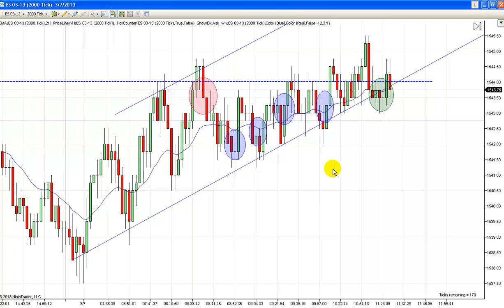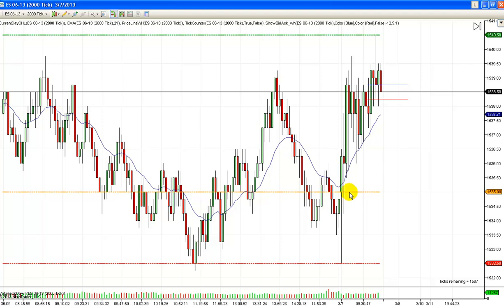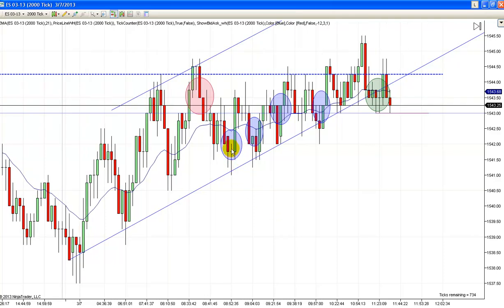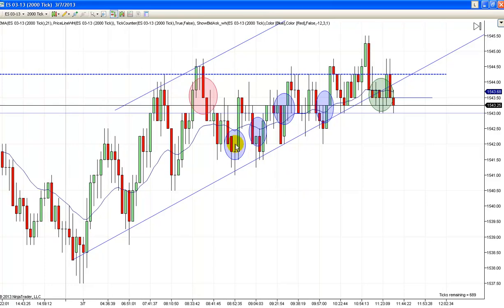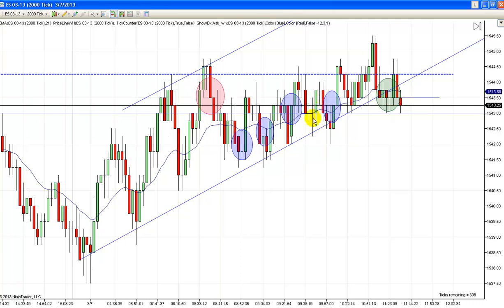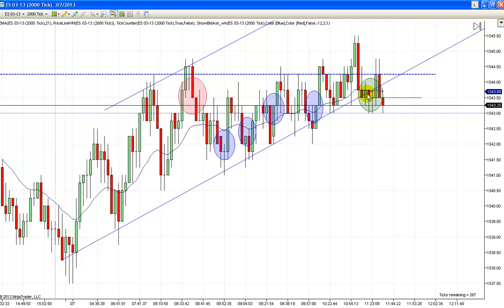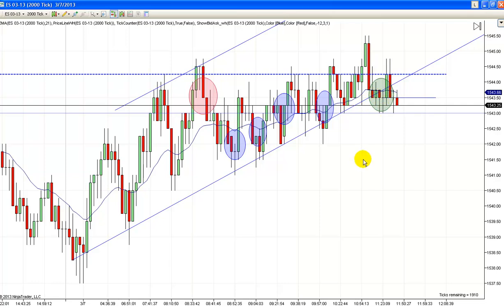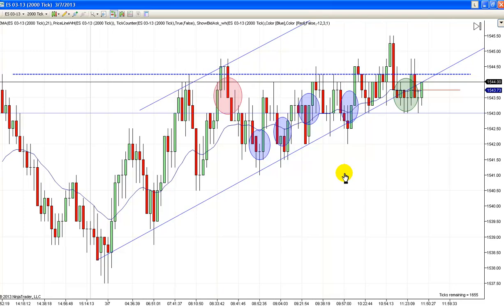Learn To Trade Wtih Price Action 3-7-13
This is our price action trading chart less for Thursday 3-7-13. Futures, stocks and forex trading contains substantial risk and is not for every investor. An investor could potentially lose all or more than their initial investment. Risk capital is money that can be lost without jeopardizing ones’ financial security or life style. Only risk capital should be used for trading and only those with sufficient risk capital should consider trading. Past performance is not necessarily indicative of future results. Our full risk disclosure can be found